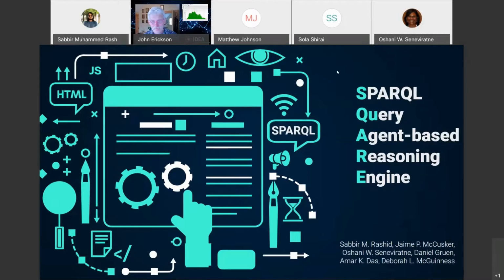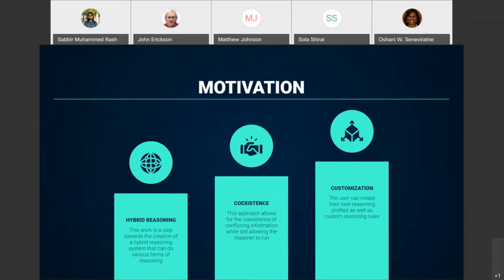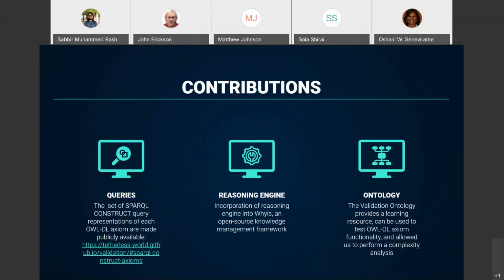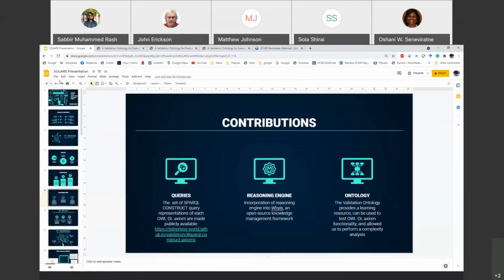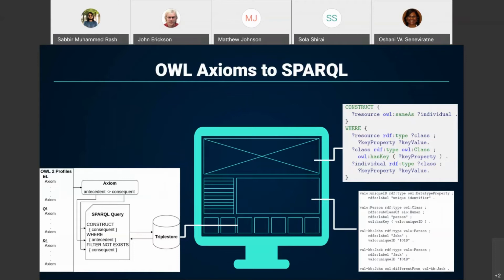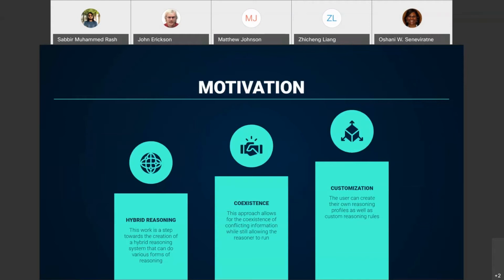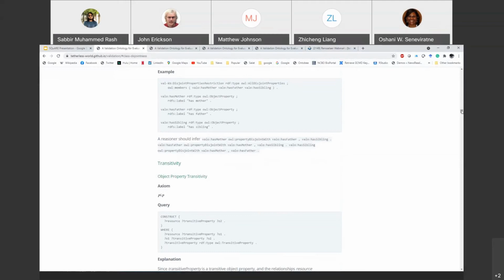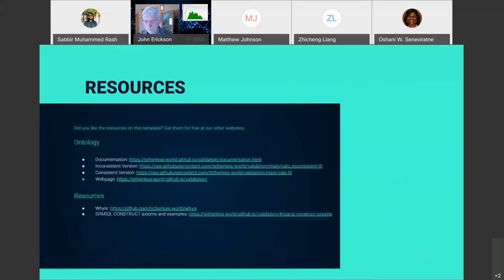TWed Talk: Sabbir Rashid on "SQuARE: The SPARQL Query Agent-based Reasoning Engine"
We describe SQuARE, the SPARQL Query Agent-based Reasoning Engine, a deductive inference engine implemented by encoding each OWL Description Logic (DL) axiom as a SPARQL CONSTRUCT query. While earlier work has proposed SPARQL extensions for various purposes, we find that the complete queries used in SPARQL-based reasoning methods are not publicly available. We make the queries, software, and validation ontology that we use for our methodology openly available. Encoded in this validation ontology are RDF examples for each OWL-DL axiom, allowing for the testing of our reasoning engine at a per axiom basis. We describe our approach in terms of implementation, query formulation, and validation. We evaluate the DL complexity of our implementation versus existing reasoners. We further discuss future research directions related to the application of this approach for clinical reasoning. Our approach allows for inference engine rule customization as well as the ability to reason over inconsistent knowledge. This work is motivated by potential applications involving hybrid reasoning, distributed reasoning, and explainability in reasoning by embedding provenance in the form of nanopublications.